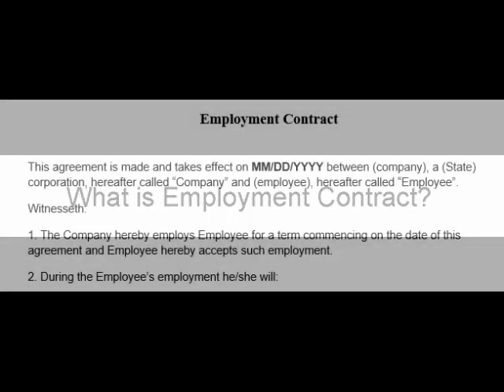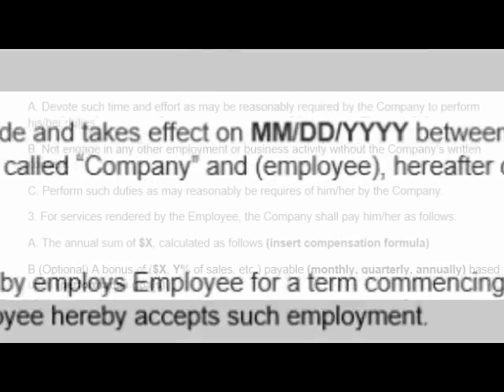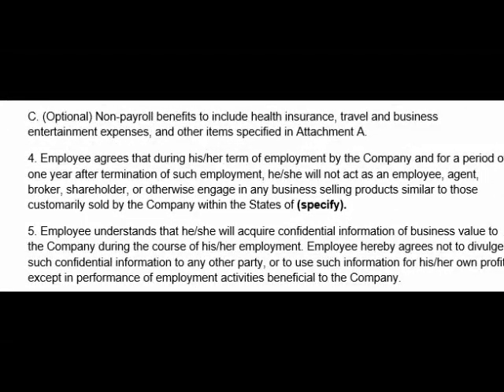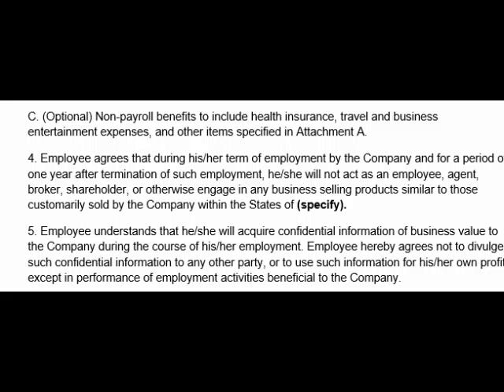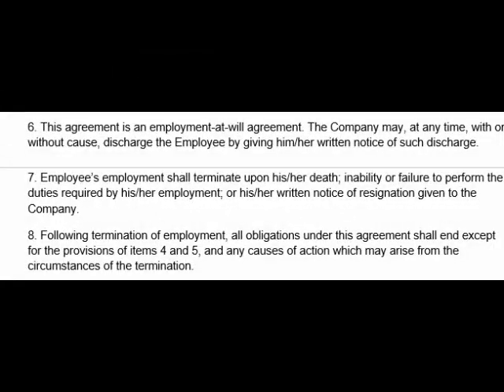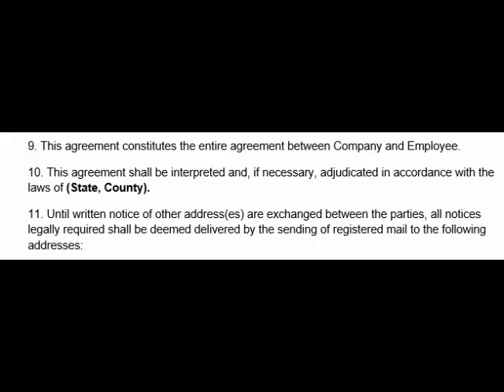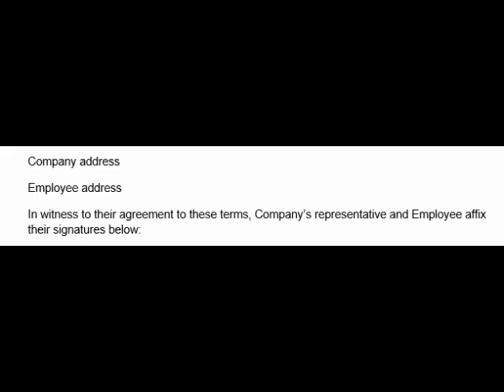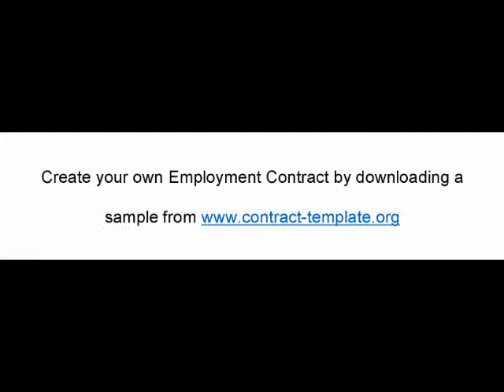What is Employment Contract?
Learn how to create or write a Employment Contract Template.